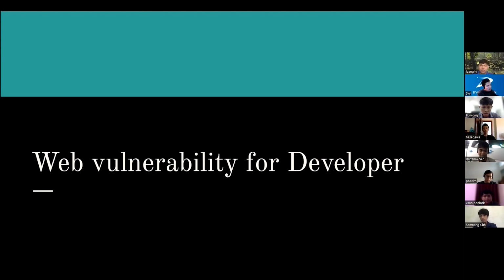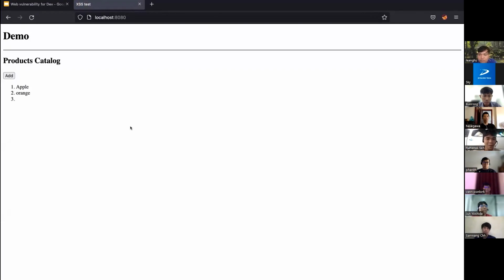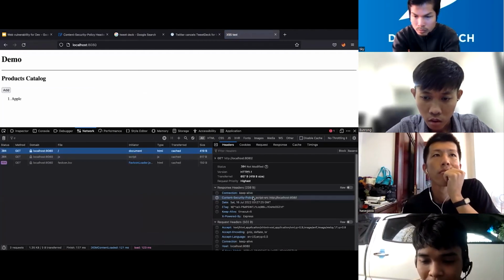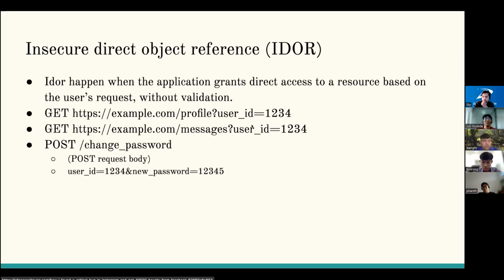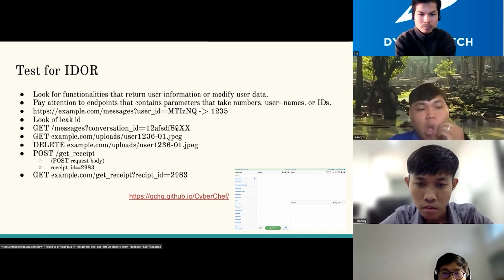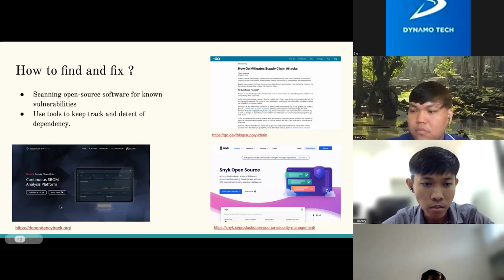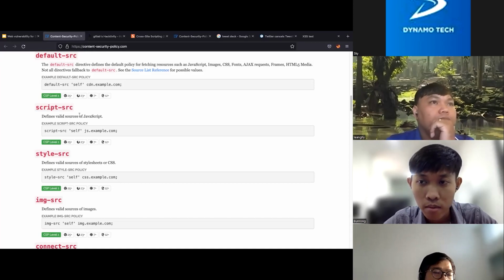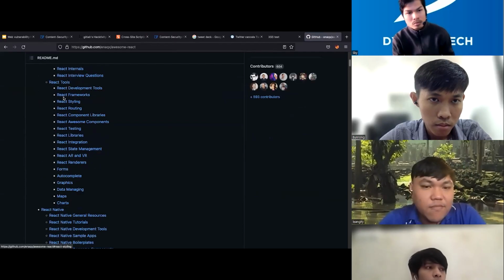Web Vulnerabilities For Developer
Technical Week Presentation
Presenter: Rattanak
Title: Web Vulnerabilities For Developer